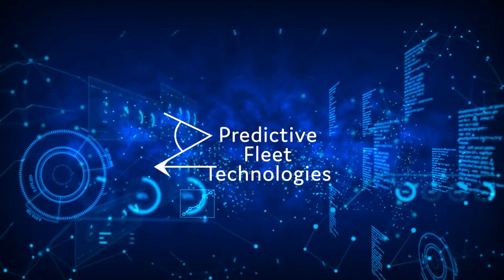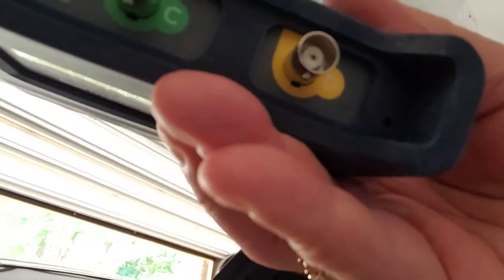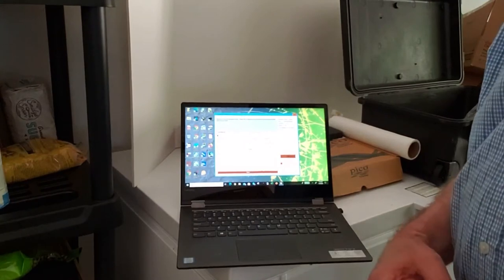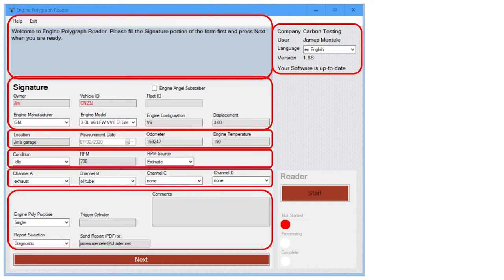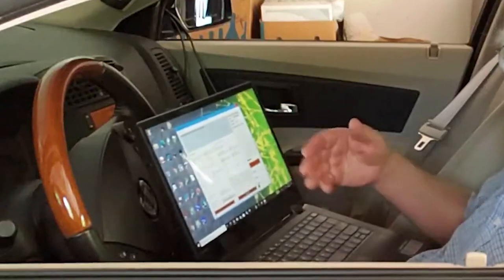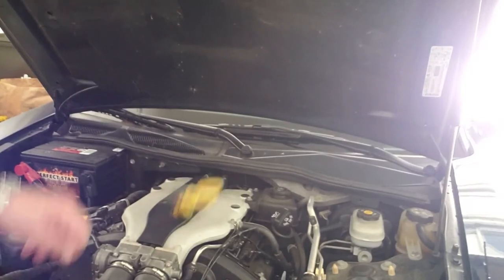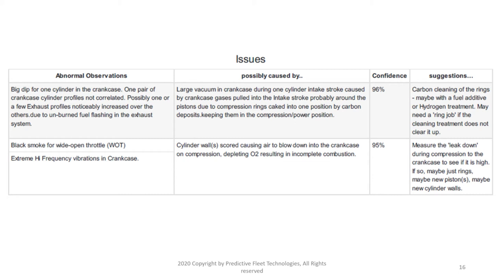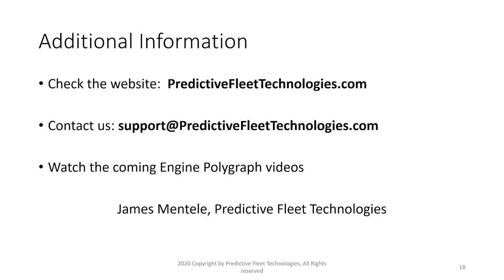How To Get an Engine Polygraph Report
This 13 min video goes through the steps to collect the data (signature) from your engine and get a report back with some discussion about the reports.